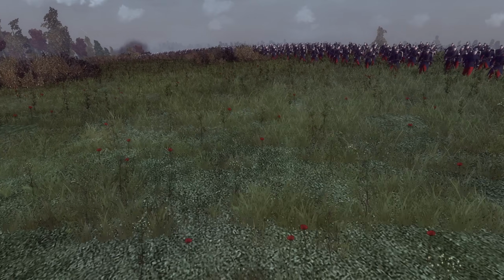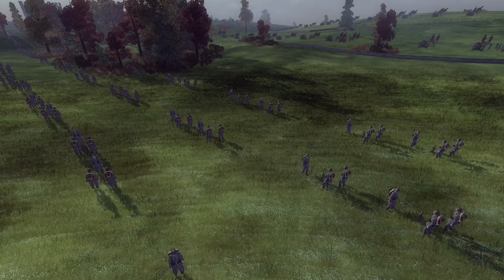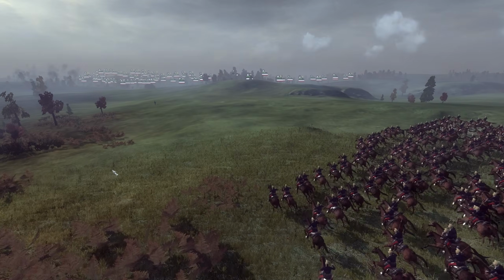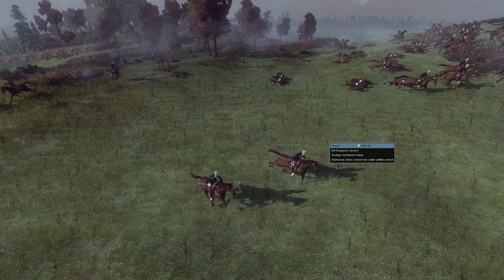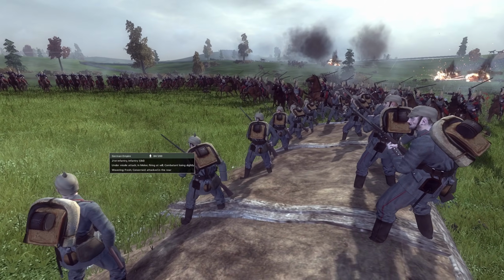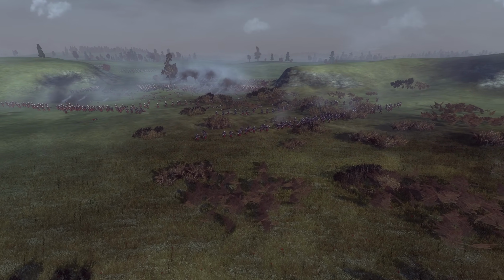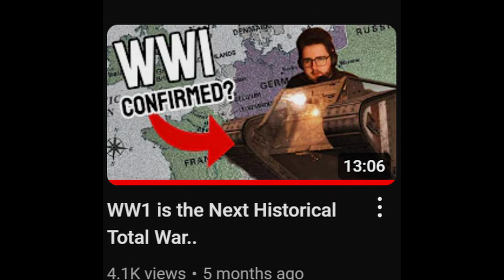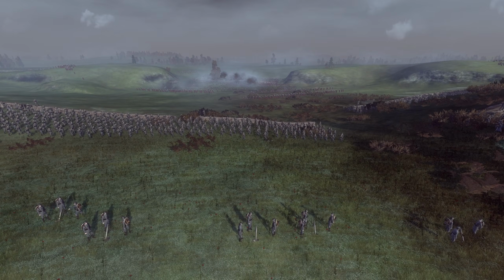Recreating WW1 To Scale In Total War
WW1 is one of the most devastating conflicts of all time, with tens of millions dead, and a generation forever changed, it was the start and end for many aspects of warfare. WW1 saw the last cavalry charge, and the first combined arms warfare. This is an incredible period, but it's risky for CA to crack open this can of worms. Total war would change as we know it, and we have to question if this is the right move for CA, or should they stay in the ancient period where they had more success. Only time will tell, but in this video, I simulate what a WWI French assault on a german fortified position would have looked like. And let's just say, artillery is king in this ear of warfare.